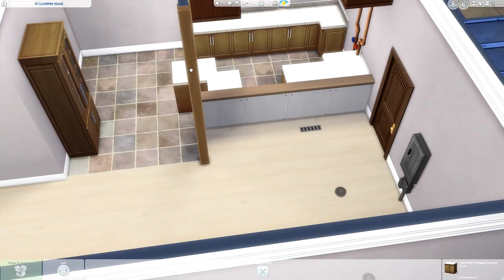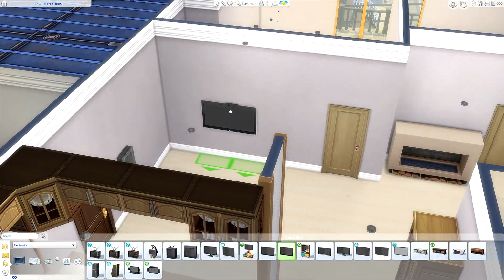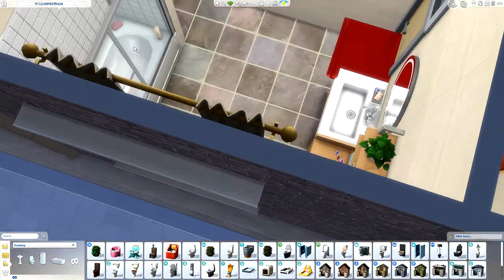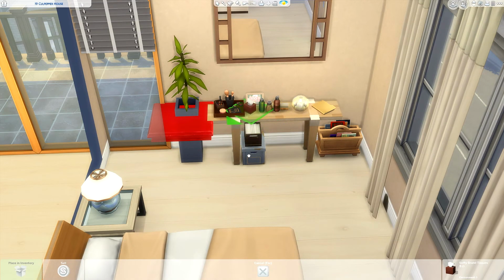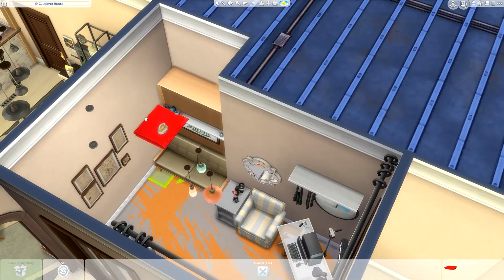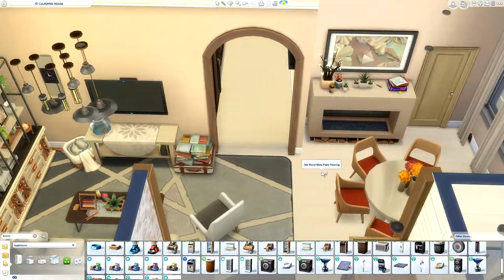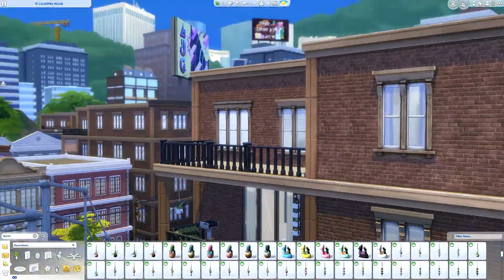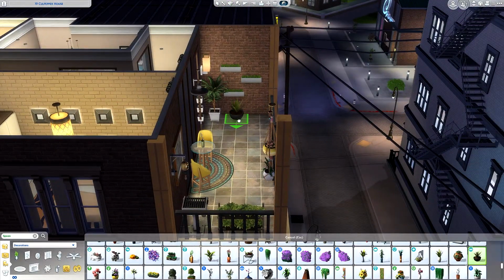Youtuber's Apartment | The Sims 4 : Speed build | The Sims4 Indonesia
Welcome back to Medisims4!

I am doing a renovation for Youtuber's Apartment, they are a couple and full of inspiration 🤗💕

You can download this house from my Sims4 Gallery

Enjoy the videos and stay well good people. x 💖

P a r e n t a l    A d v i c e   :

Some videos may content some mature themes, language, violence and horror whose NOT suitable for viewers below thirteen (13) years of age.